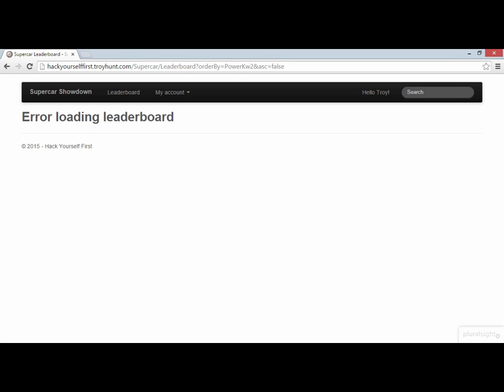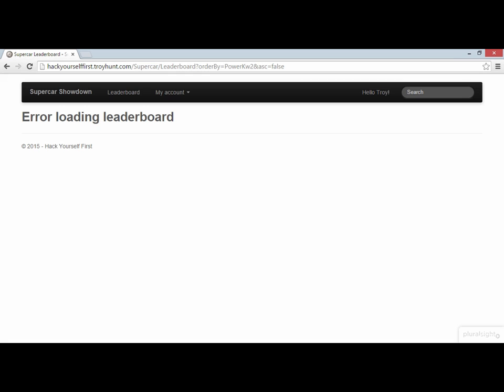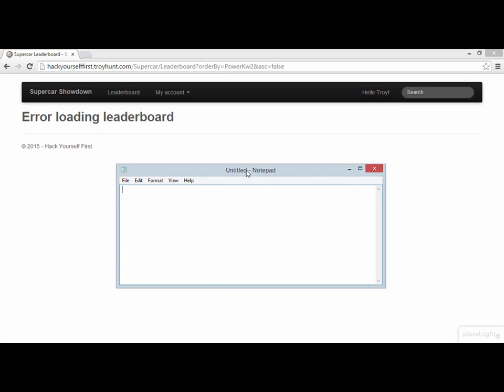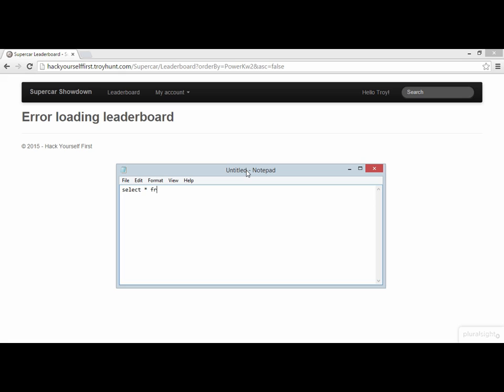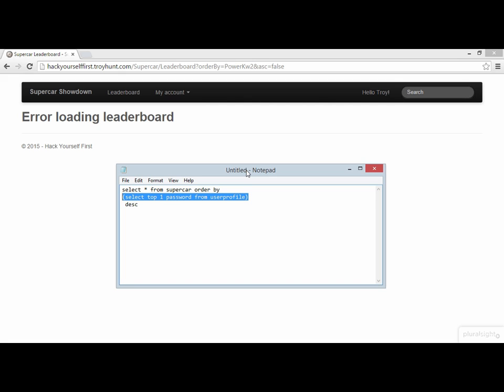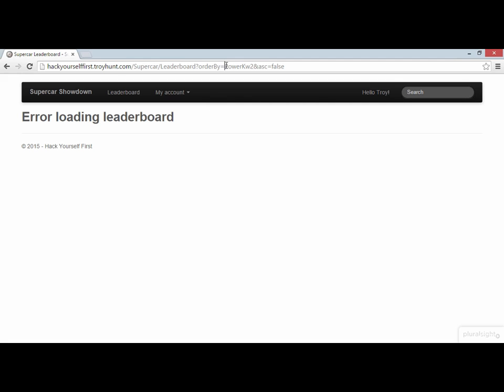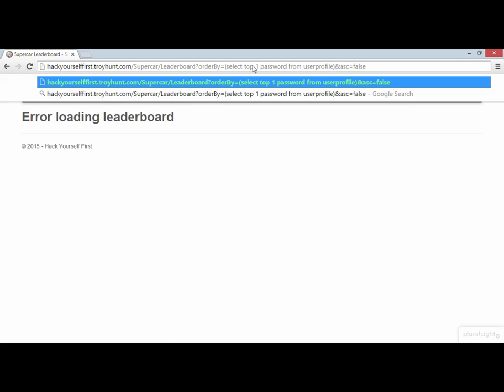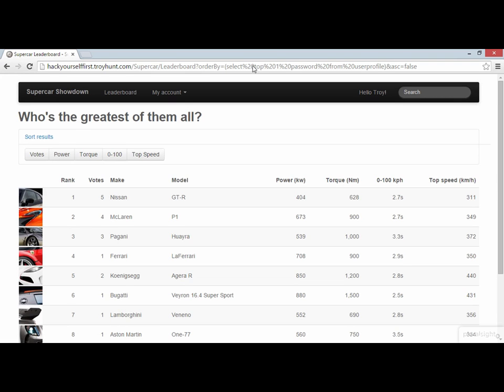05 04 Applying Boolean Based Injection